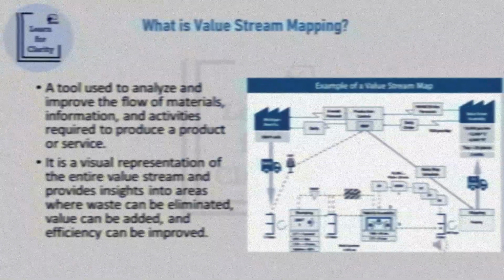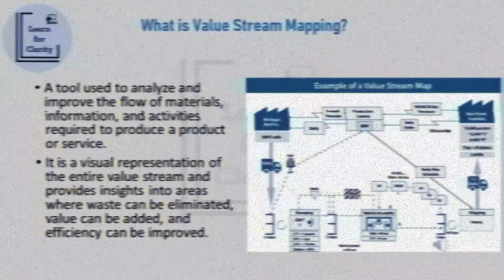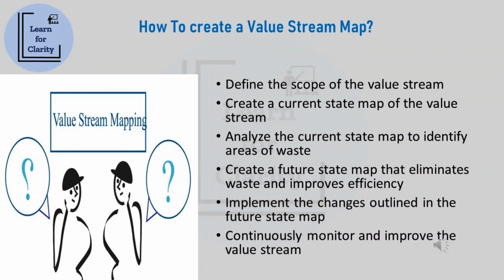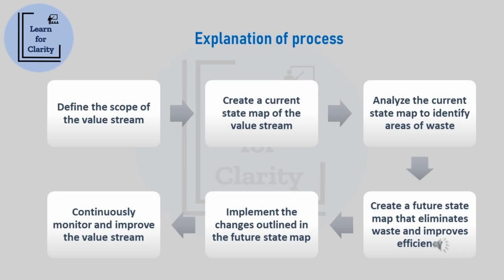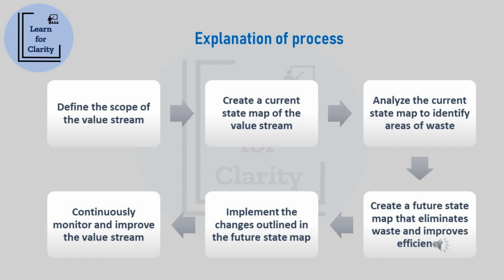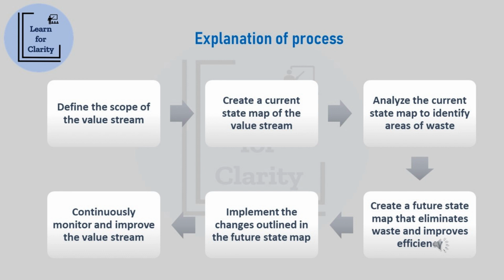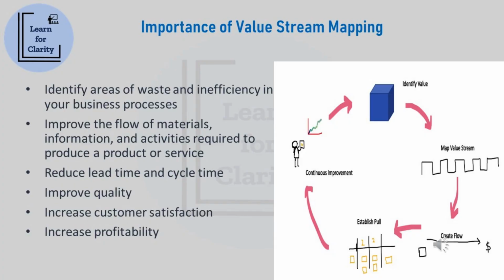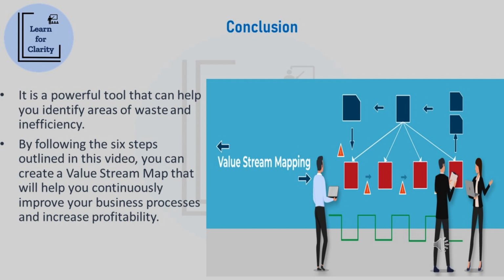Value Stream Mapping 101: A Comprehensive Guide II From Current State to Future State: A Lean Tool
Value Stream Mapping is a lean management tool used to analyze and improve the flow of materials, information, and activities required to produce a product or service. In This Video, we try to give a brief idea on value stream mapping. If you need any excel file template for value map streaming comment bellow. We will provide.